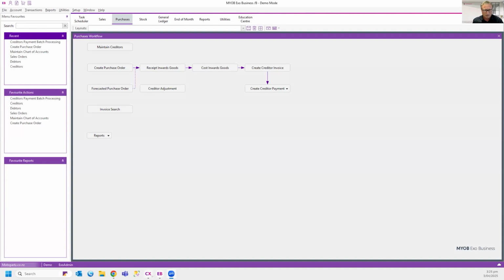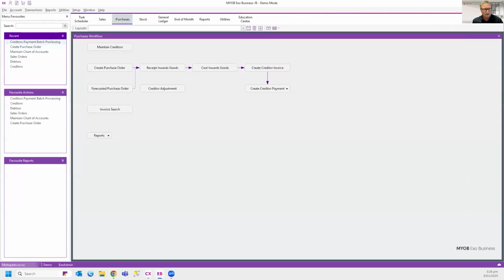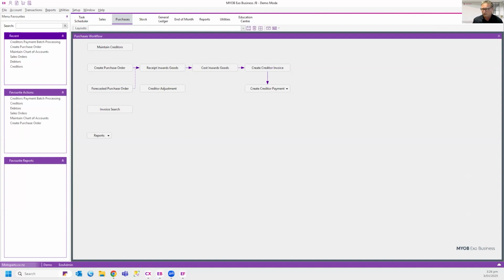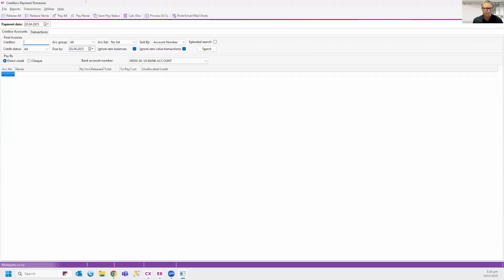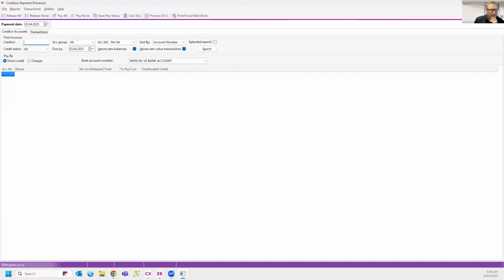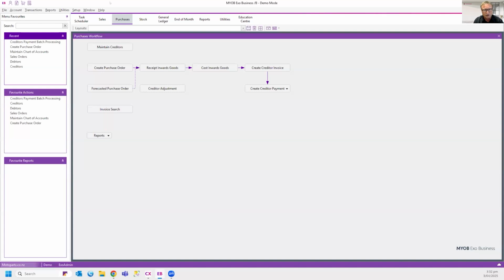Stump the Consultant | MYOB EXO User Groups April 2025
In this session, Stephen Friend and Murray Dudding from Kilimanjaro Consulting put their MYOB Exo expertise to the test as attendees bring their toughest questions to 'Stump the Consultant.'